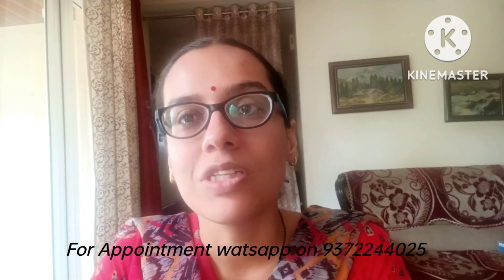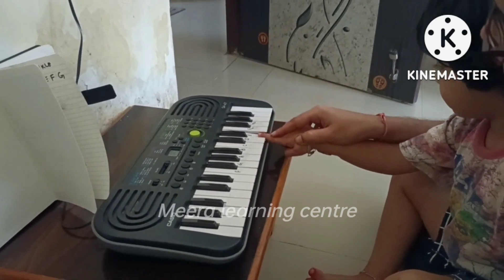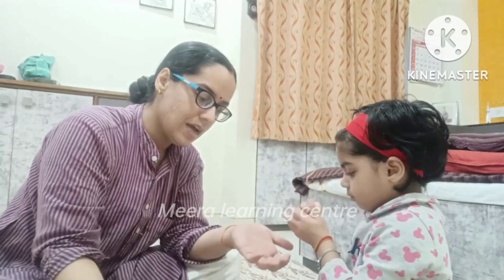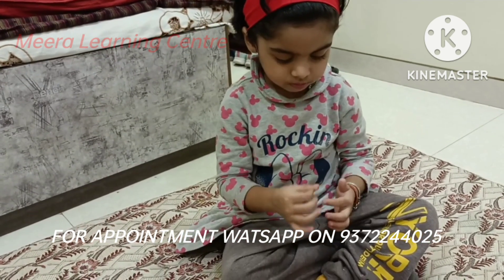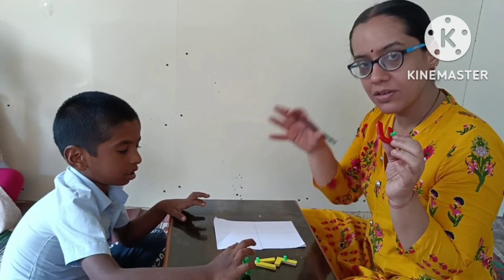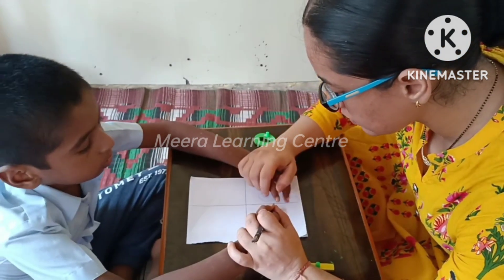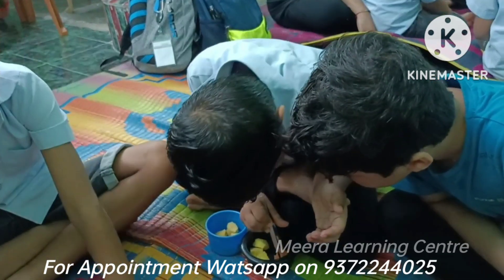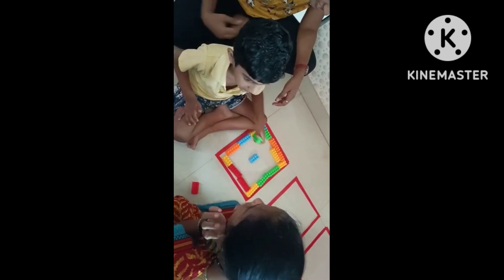Activities to increase Focus, Attention and Looking Down (IN ENGLISH)